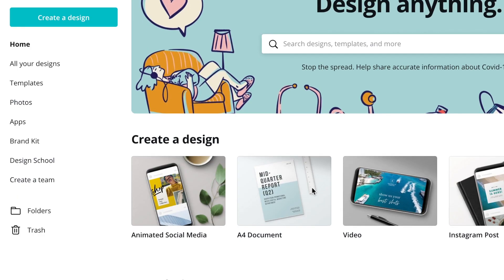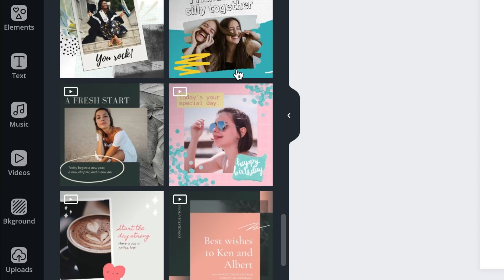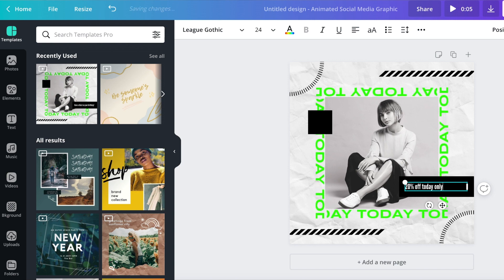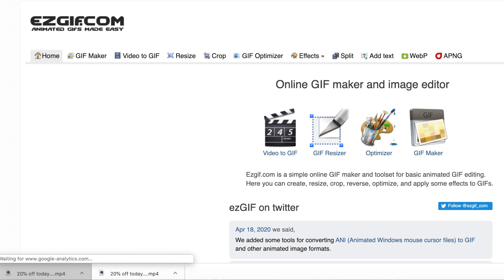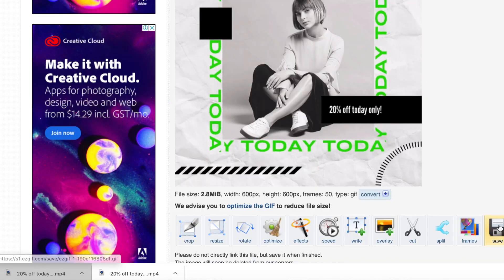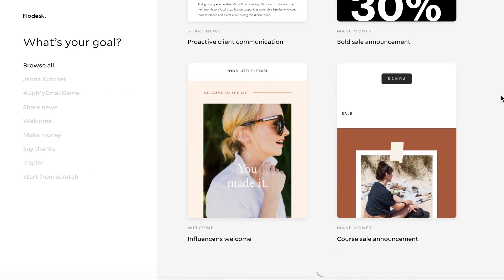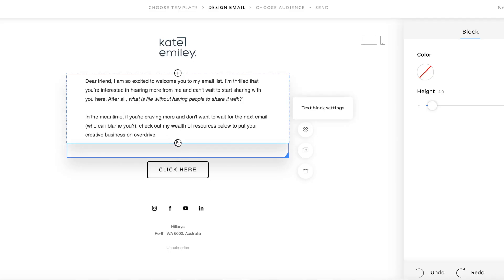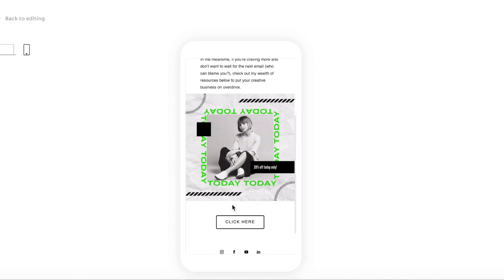How To Create Animated GIFs with Canva 🤩 Email Marketing Tutorial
In this simple email marketing tutorial, I share how to create animated GIFs with Canva.

If you're wanting to learn how to make an animated gif or custom gif, then in this Canva tutorial I show you how to make your own animated gif so you can add gif in email body.

✨ I think you might like these too

FREEBIES

PRODUCTS & RESOURCES

✨ Music

✨ About